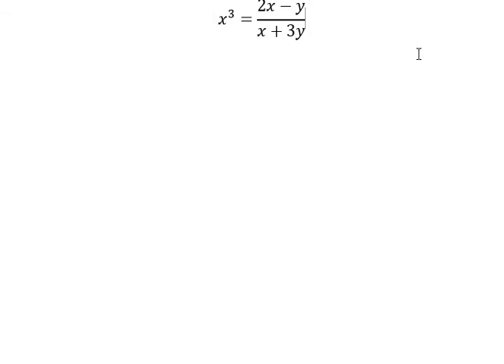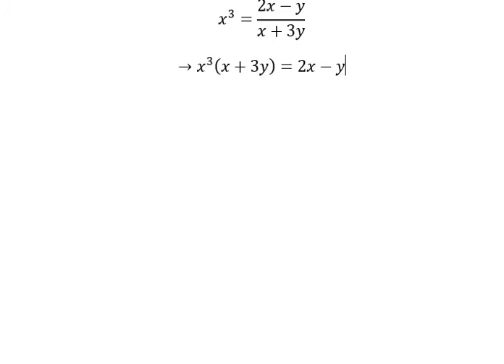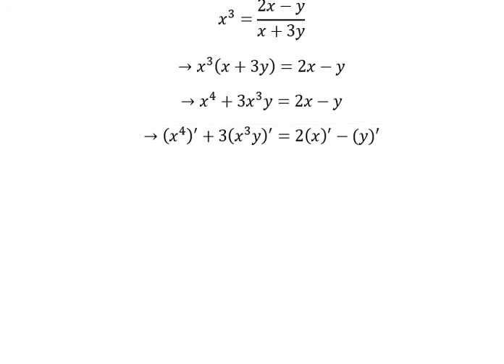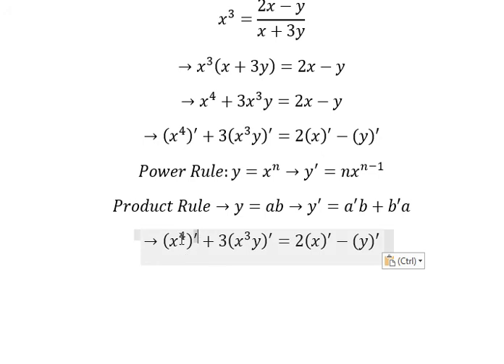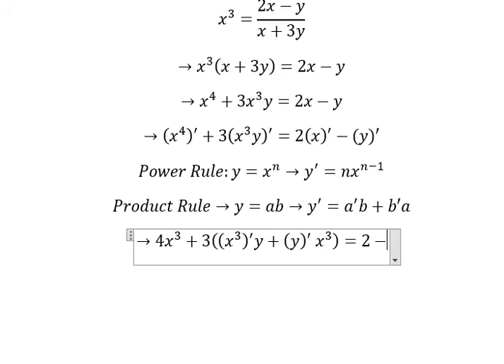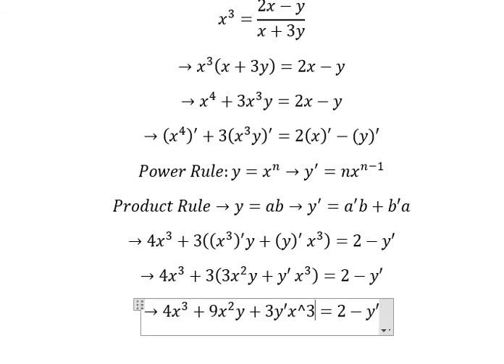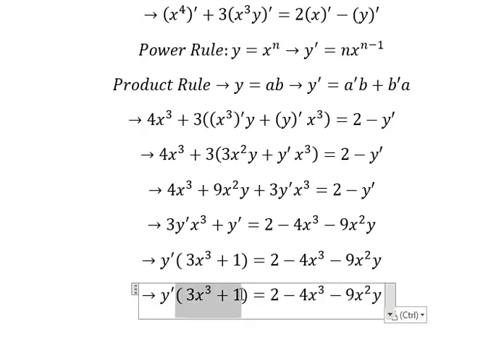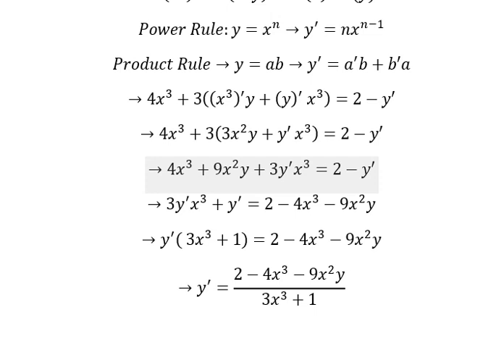Calculus Help: Implicit Differentiation - x^3=(2x-y)/(x+3y) - Techniques - Solved!!!